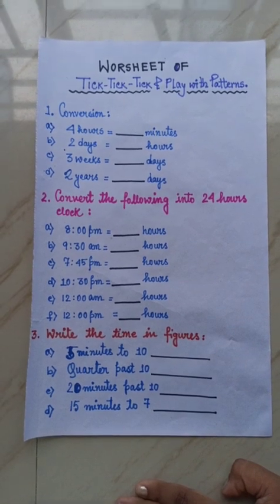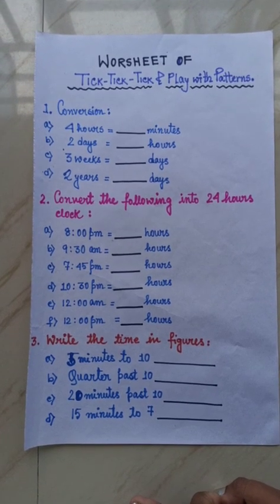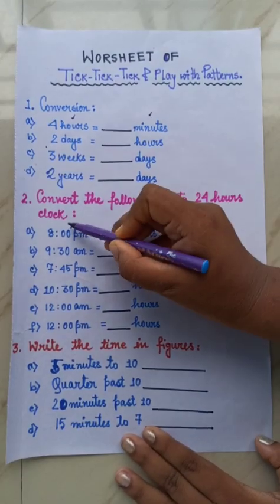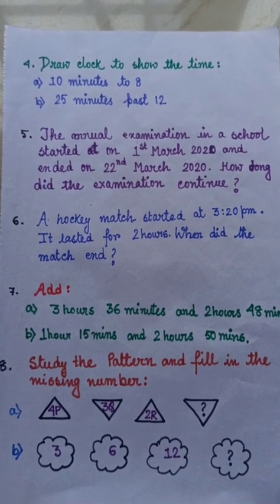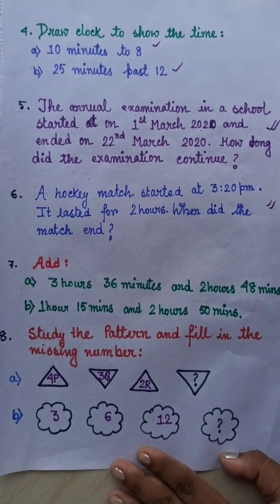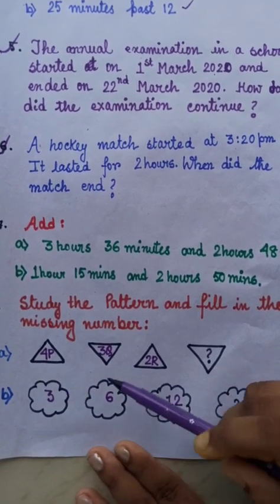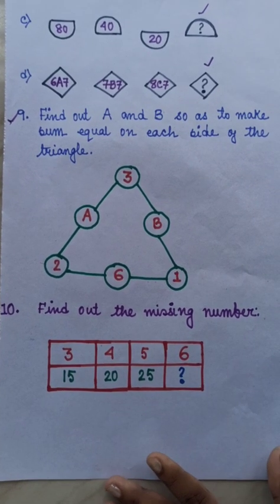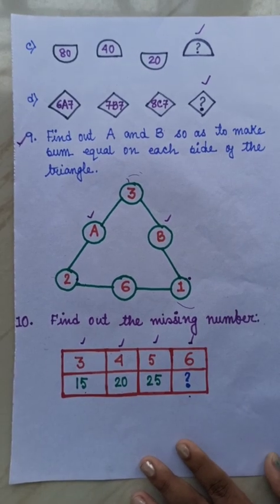Mathematics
Unsolved worksheet of Tick-Tick-Tick and play with patterns.